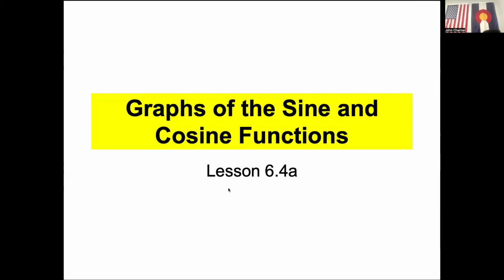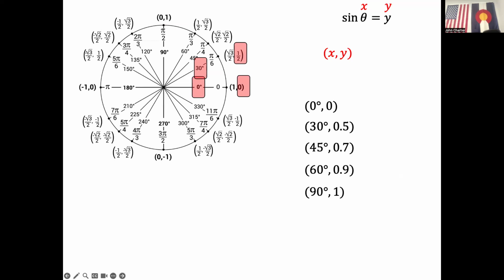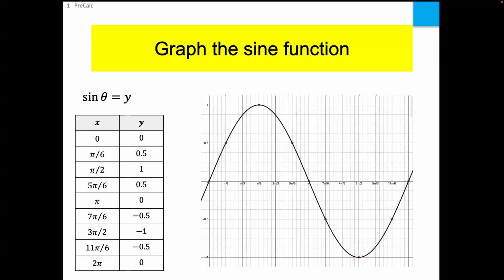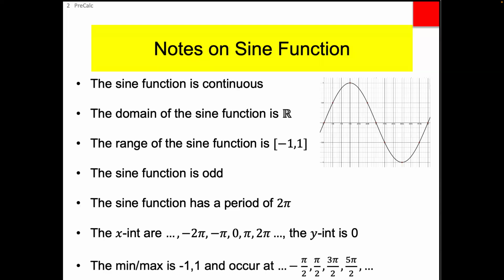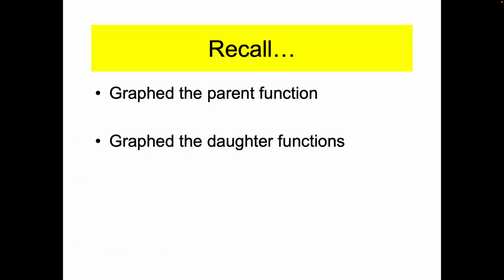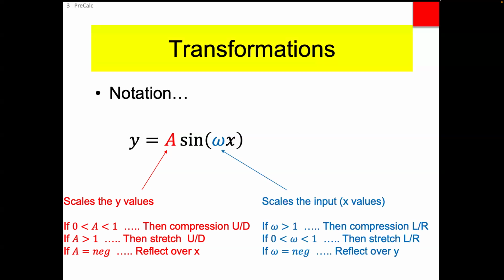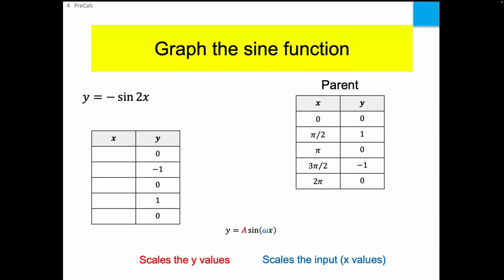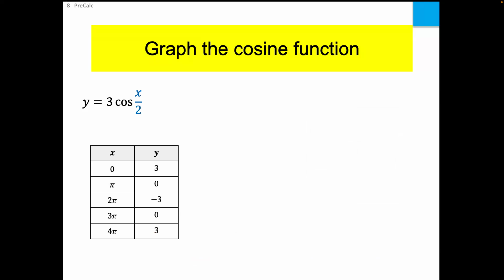Pre-Calc 6.4a Ish